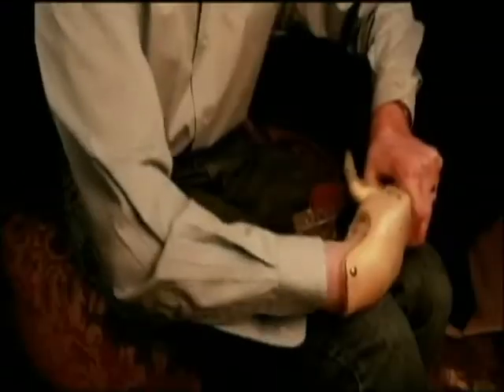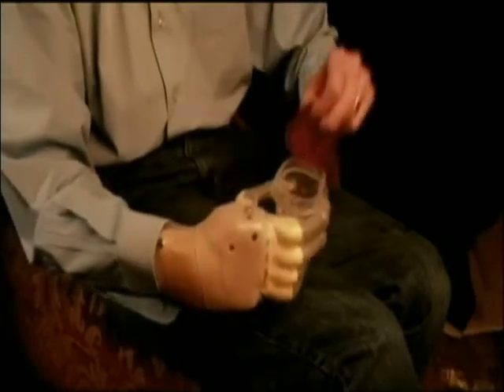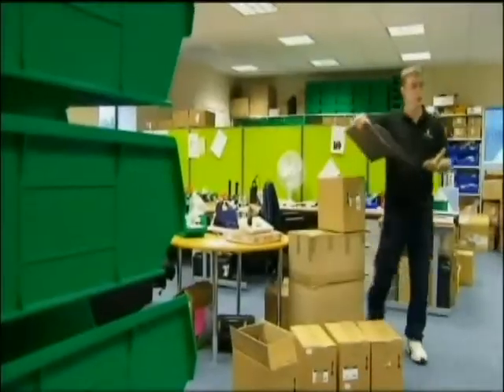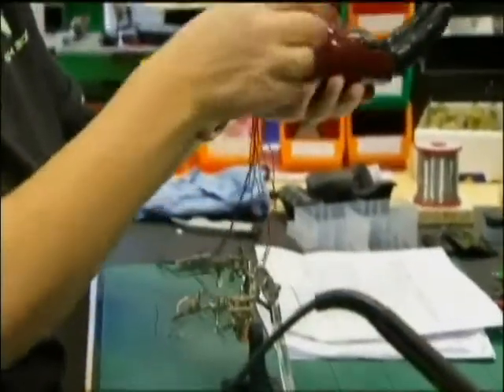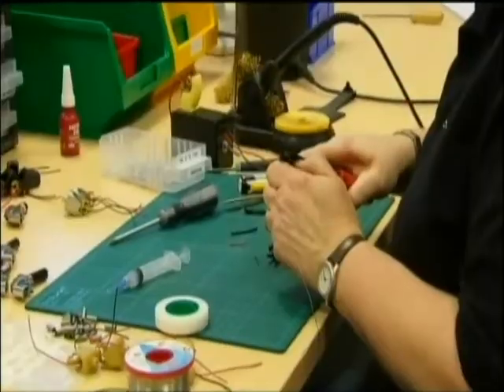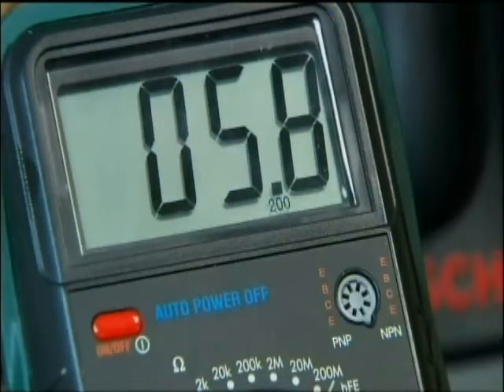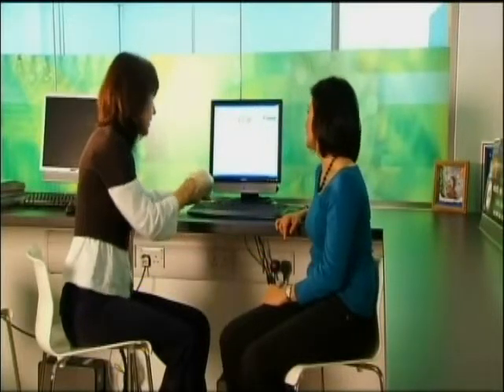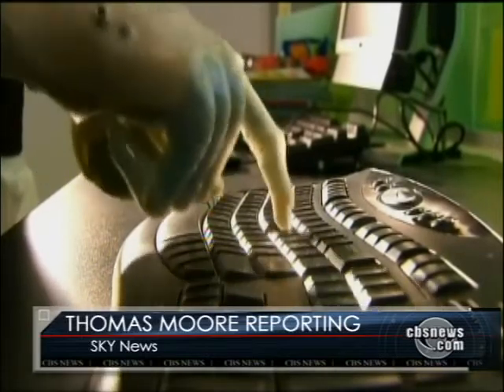Bionic Fingers On the Rise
British scientists have developed the world's first bionic finger. As Sky's Health Correspondent Thomas Moore reports, it's designed to help patients who have missing digits with everyday tasks.